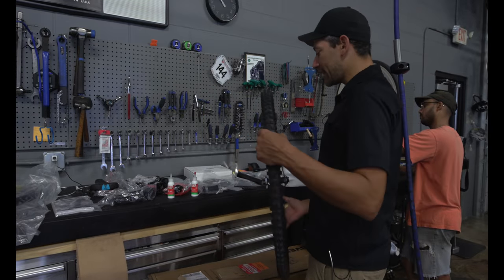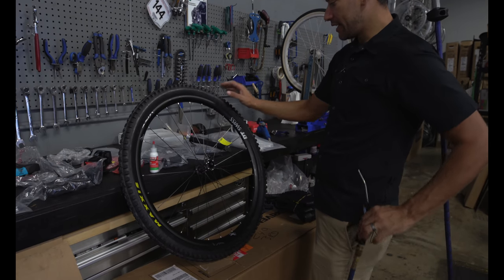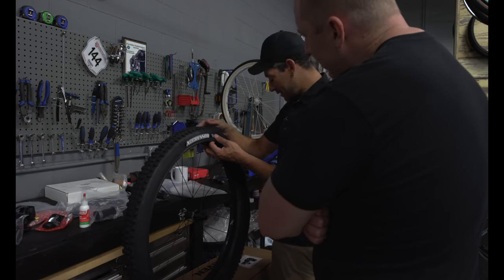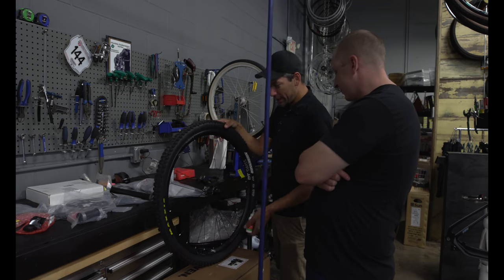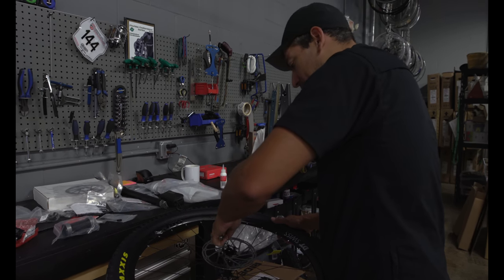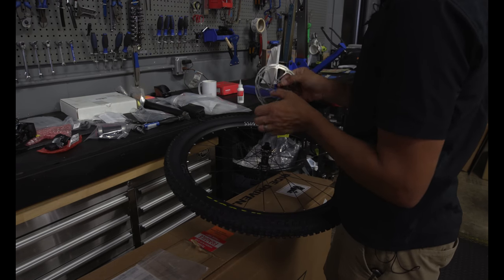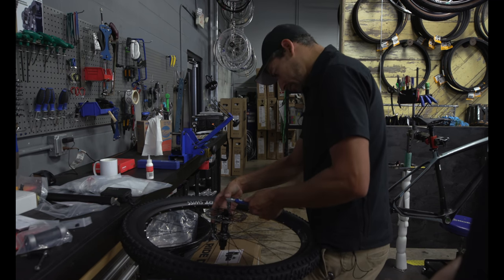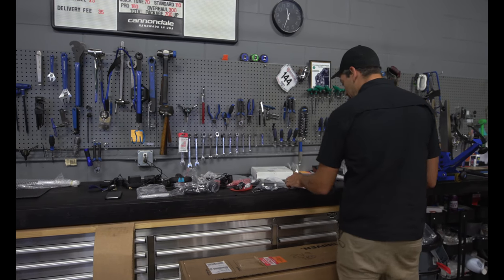2019 Yeti SB100 Mountain Bike: E2 - Wheel Assembly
I've been digging and digging into many, many brands of bikes to make a decision on my next mountain bike.  After unboxing the Yeti SB100, Jonathan from Bike Shop of Winter Haven mounted the tires, added tire sealant & finished the assembly with the rotors and cassette.

Wheel Parts:
DT Swiss XRC 1200 25MM
Maxxis Minion DHF Front Tire
Maxxis Aggressor Rear Tire
SRAM Centerline Rotors
SRAM XG-1299 Eagle Cassette

Everything Else I Use That We Don't Have At OG: